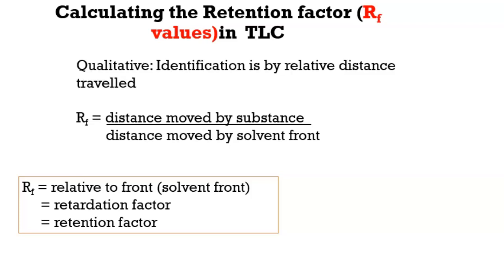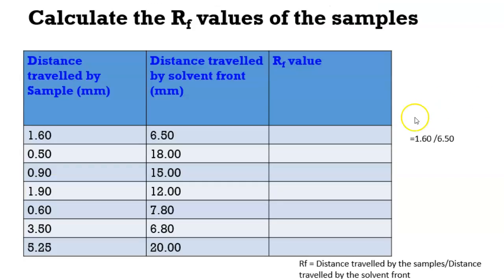How to calculate the retention factor in Thin Layer Chromatography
Once you have completed your Thin Layer Chromatography and you have your chromatogram, you need to calculate the retention factor (Rf) which is the distance traveled by the compound/sample/component that you want to identify relative to the distance traveled by the solvent front. This video demonstrates how Rf values can be calculated.